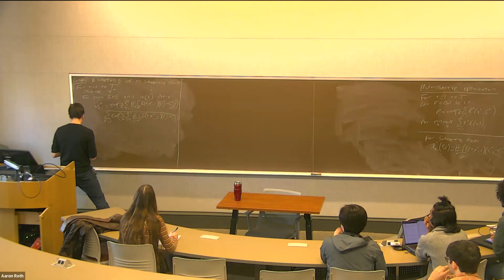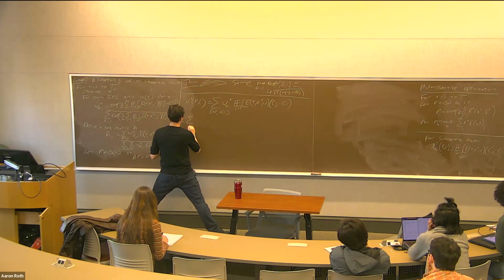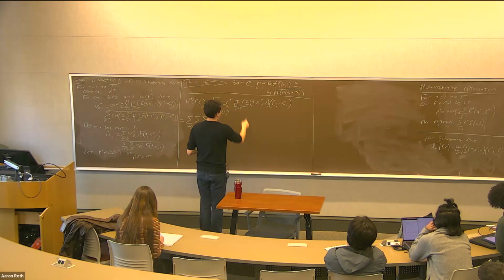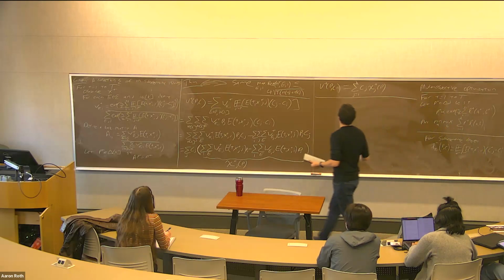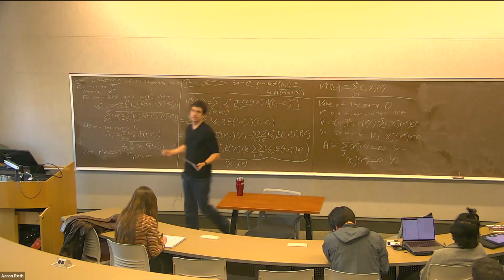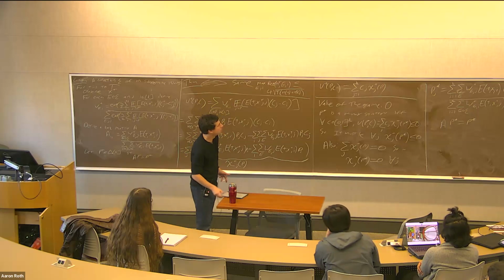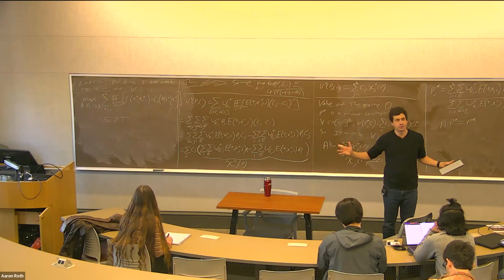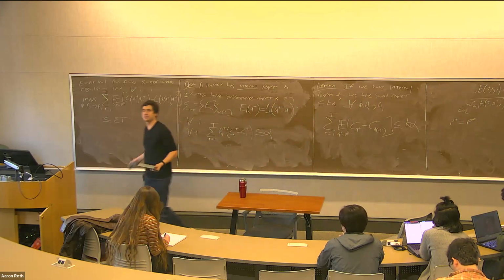CIS 6200: Learning in Games and Games in Learning. Lecture 16.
In this lecture, we derive a closed form algorithm for obtaining subsequence regret. Rather than solving an abstract minmax equilibrium problem at each round, we see that the structure of the equilibrium just requires that we solve a system of linear equations to find the top eigenvector of a matrix. This derives the "Blum/Mansour" swap regret algorithm from first principles.